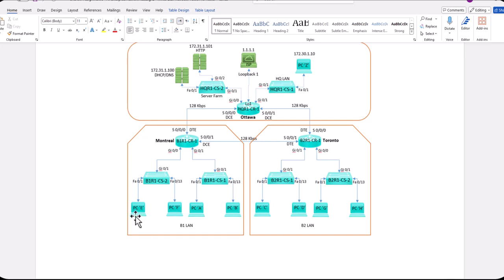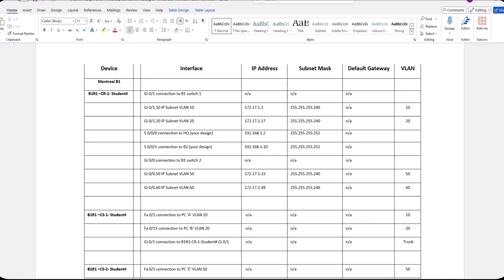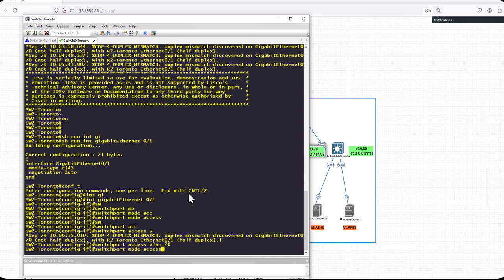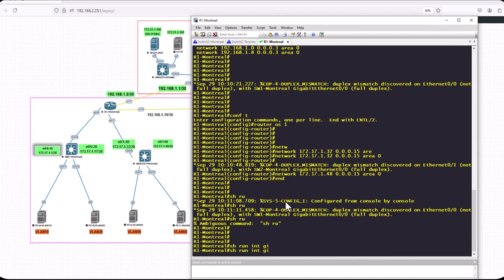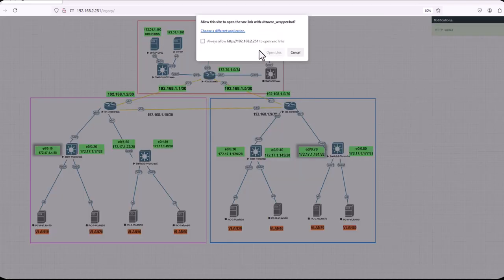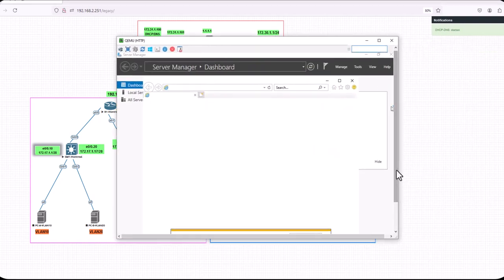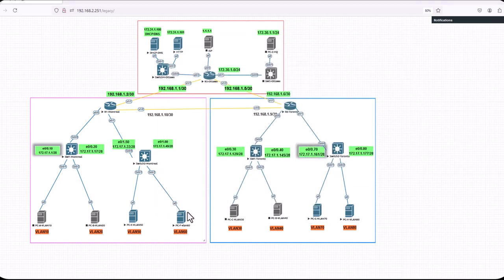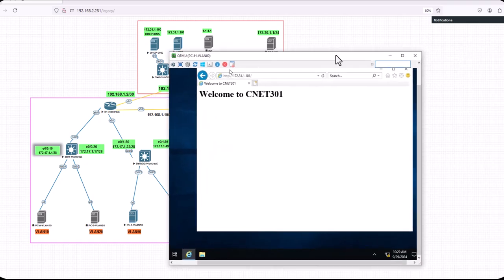LAB 5 - Small Network Redesign-2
In this lab, I'll show how we redesign the network by adding 2 more subnets in each branch office and also we we migrate the DHCP server from the Head office router to a dedicated DHCP/DNS server and also add one WEB server in the head office.